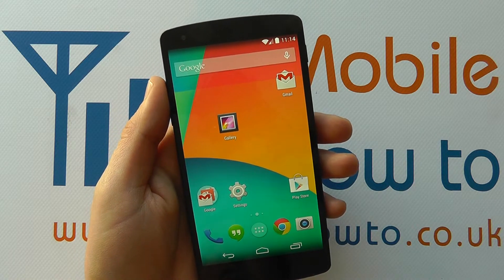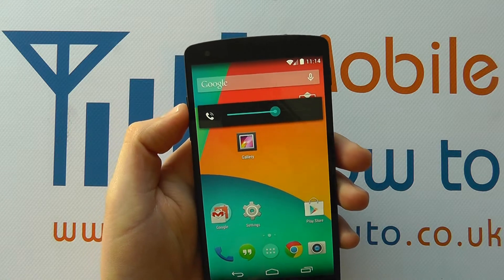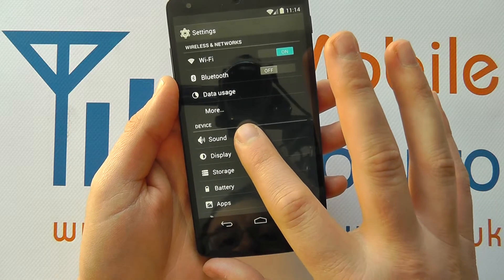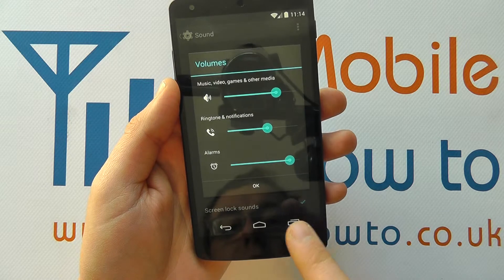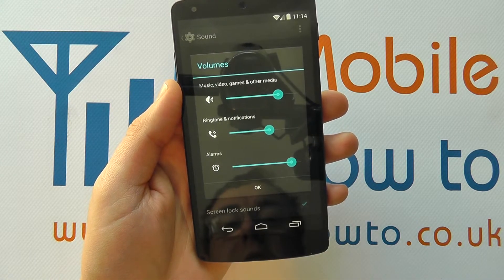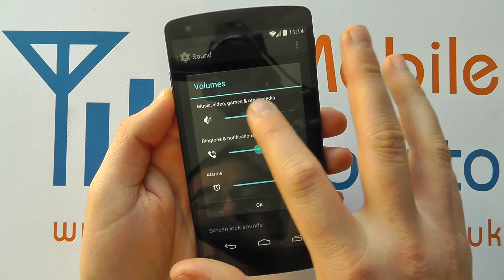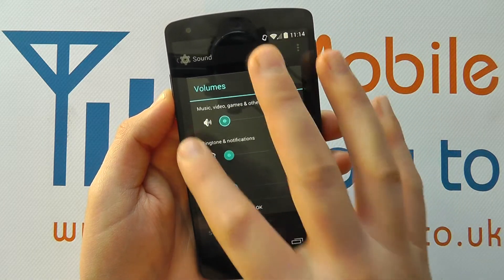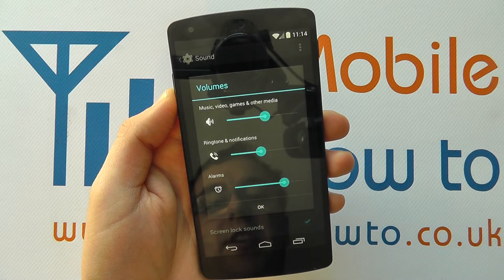How To Control Sounds/Volumes - Google Nexus 5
A video how to, tutorial, guide on controlling sounds and volumes on the Google Nexus 5.